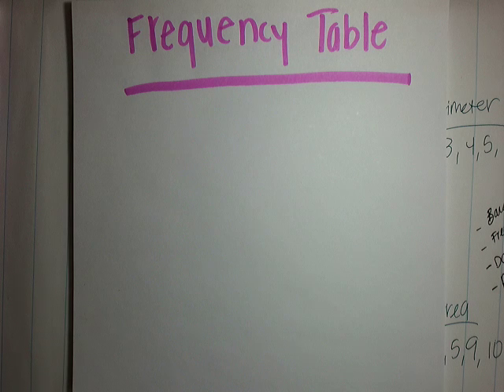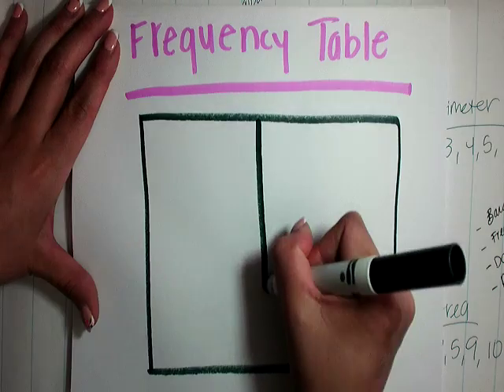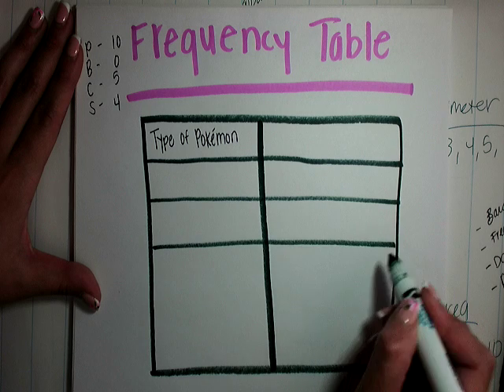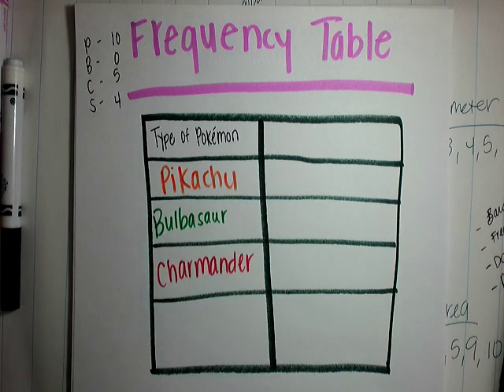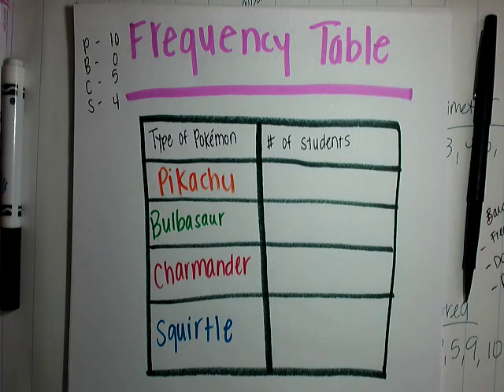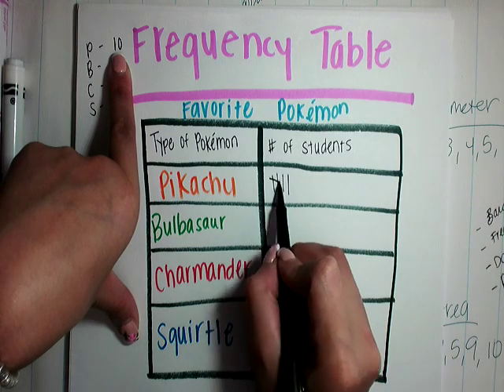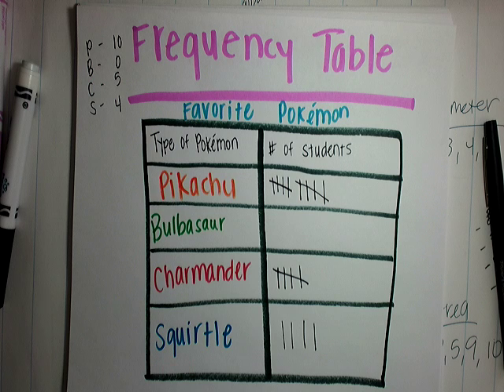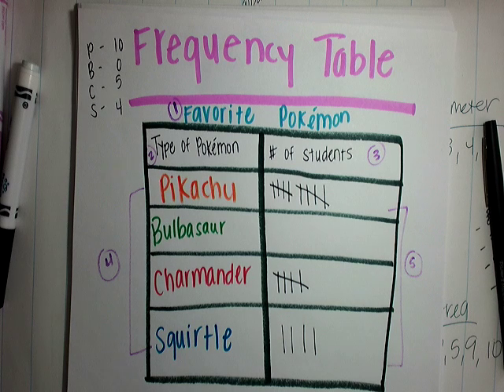Frequency Tables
Miss Urrutia teaching how to create a frequency table